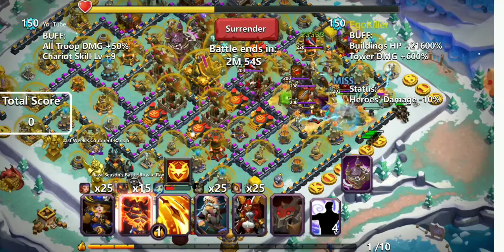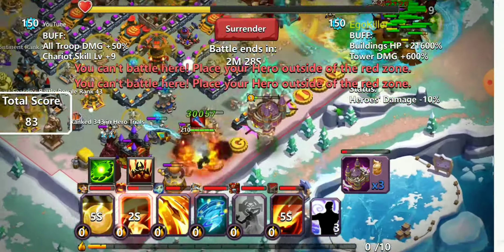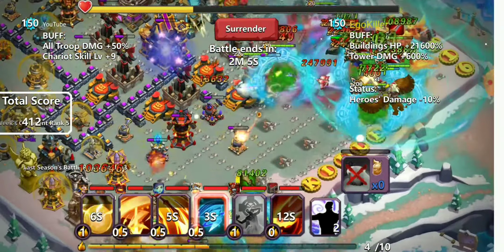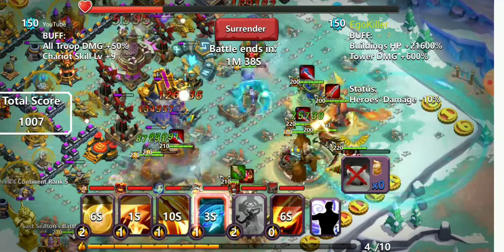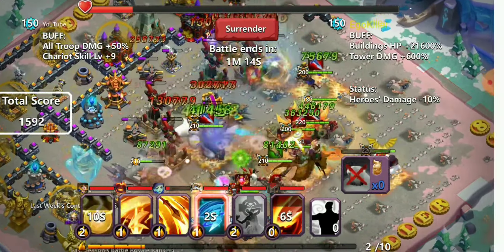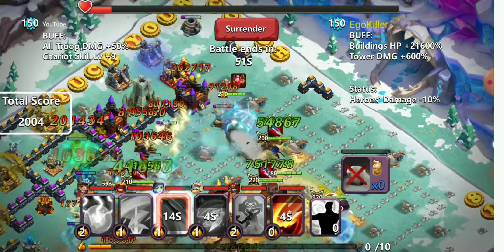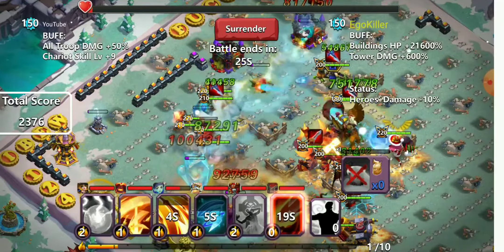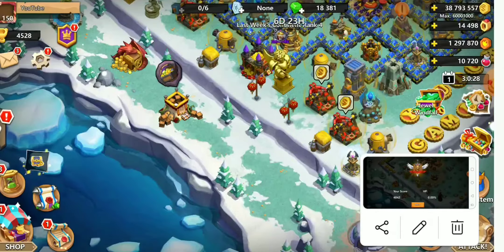Clash Of Lords 2 Lordlympia #1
help me out. join the line group :)